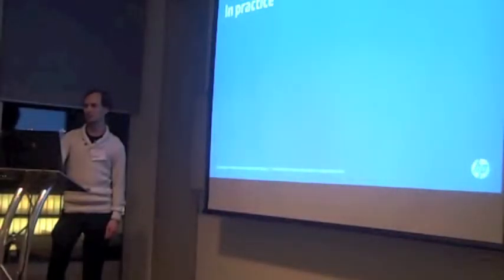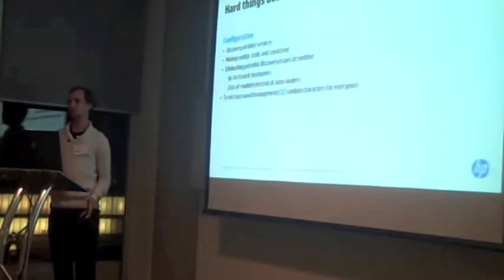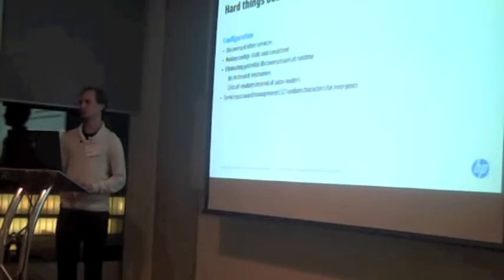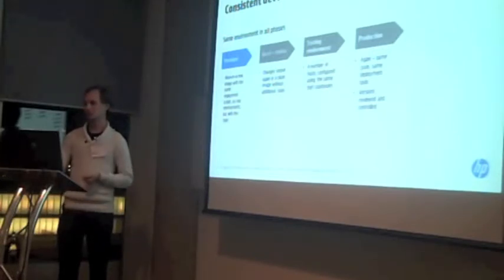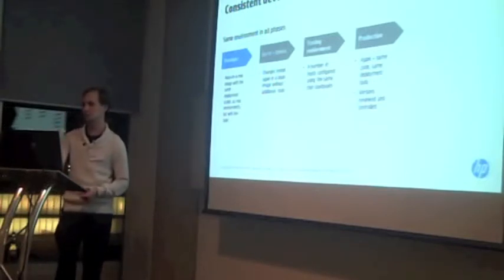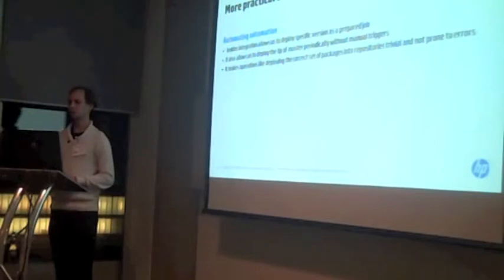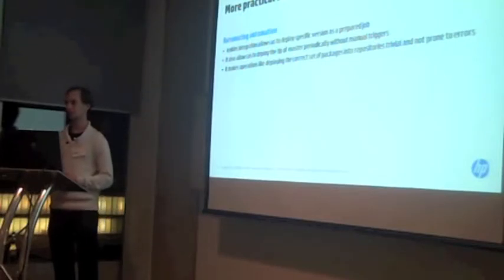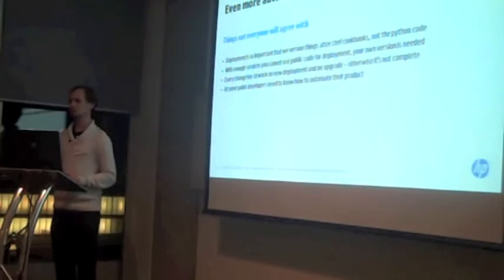Automating OpenStack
Stanislaw from HP runs through how HP have auomatd some of the deployment and mangement of OpenStack